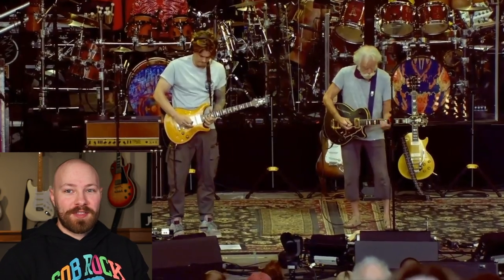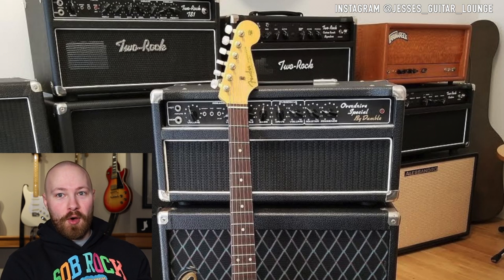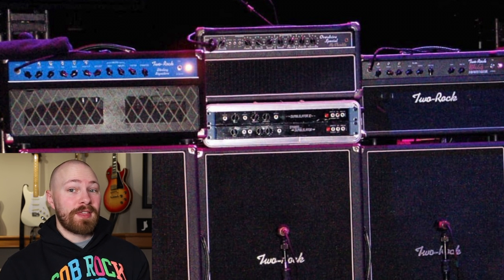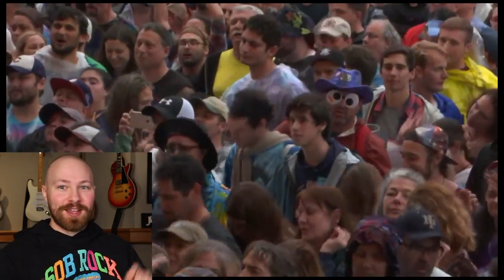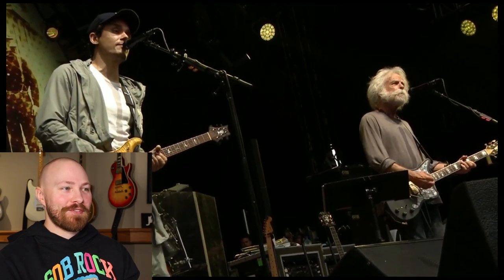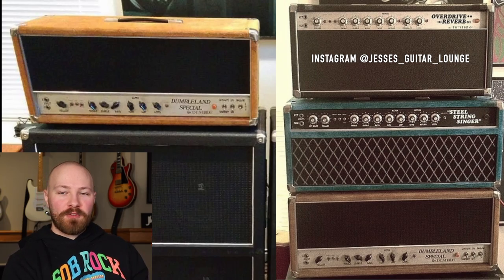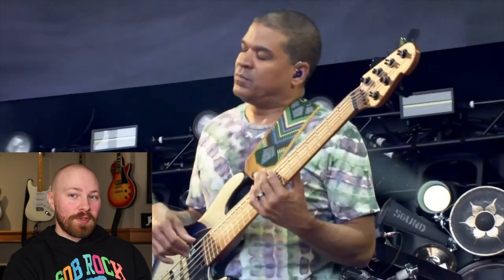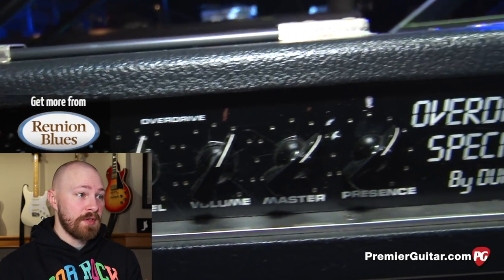John Mayer's Dumble Amps - The Ultimate Guide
In what is easily my longest video so far, we discuss John Mayer's insane Dumble Amp collection. The Overdrive Specials, the Dumblelands, the Steel String Singers, the lot!

Special thanks to my friend Jesse for helping me with this video!
Follow him on Instagram: @jesses_guitar_lounge

For more Rig Rundown videos, or to view Premier Guitar's completely FREE digital edition magazine, be sure